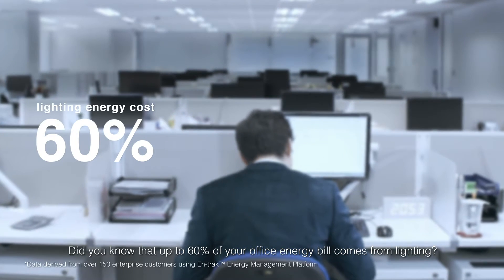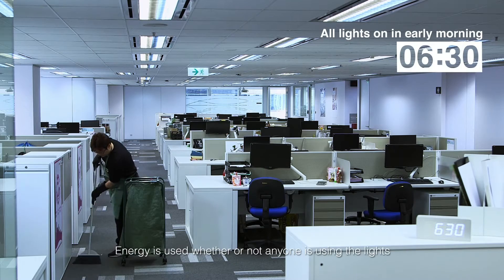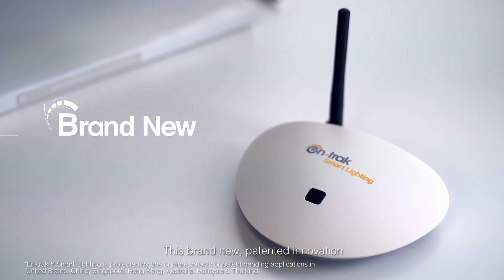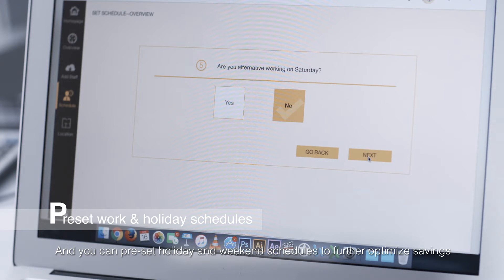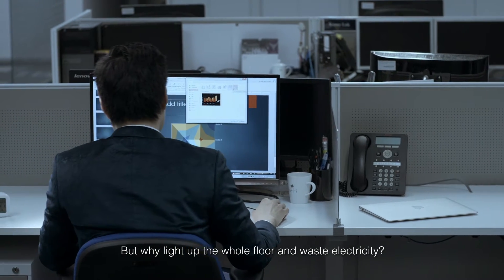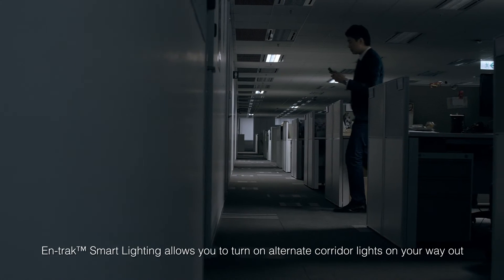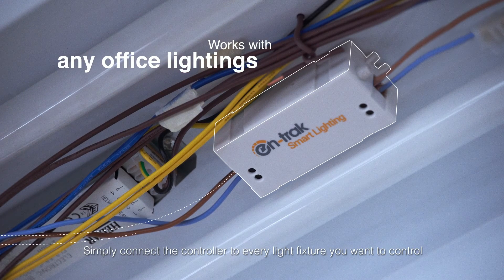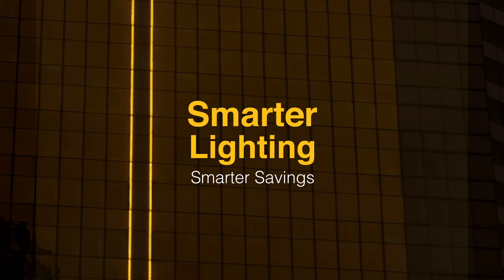Introducing En-trak Smart Lighting (Eng)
En-trak Smart Lighting is a TUV-certified and patented technology, that enables intelligent office lighting control for optimized energy reduction and operational efficiency.

Timestamps
0:00 – Intro
0:46 – What is En-trak Smart Lighting?
1:03 – Benefits from using En-trak
2:15 – Quick and simple to install